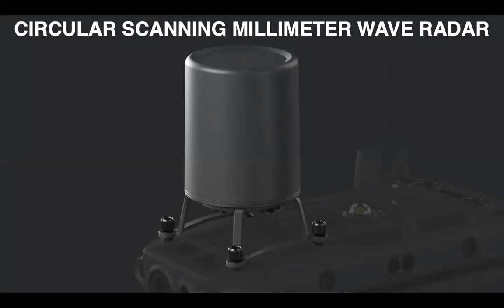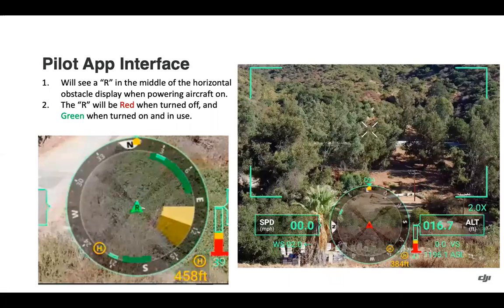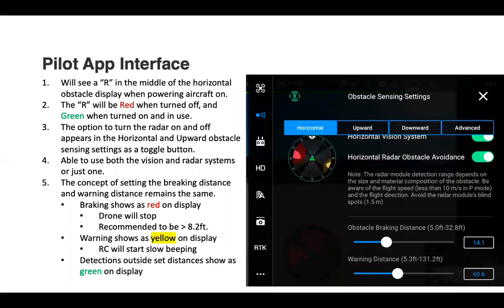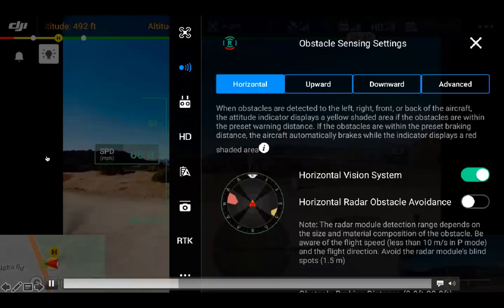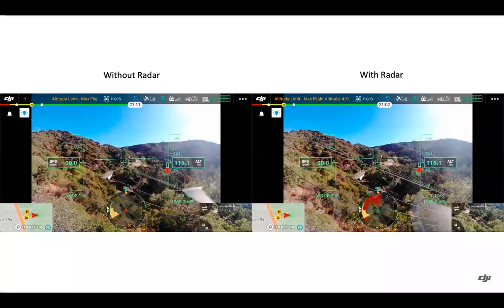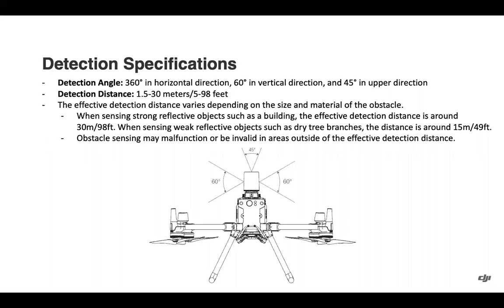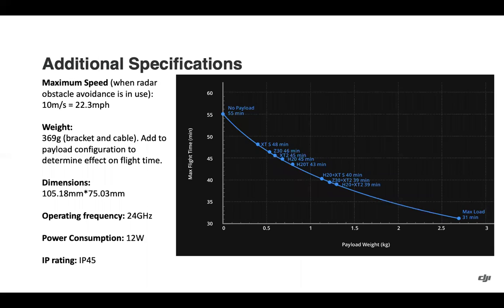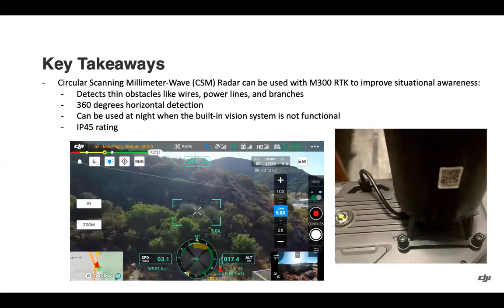Circular Scanning Millimeter Wave Radar for Matrice 300 RTK (CSM)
Overview of the Circular Scanning Millimeter Wave Radar for the Matrice 300 RTK (CSM).

0:05 Product & Technology Intro
1:17 Pilot App Interface with Radar
3:25 Video Examples With & Without Radar
5:48 Detection Specifications, Additional Specs & Considerations